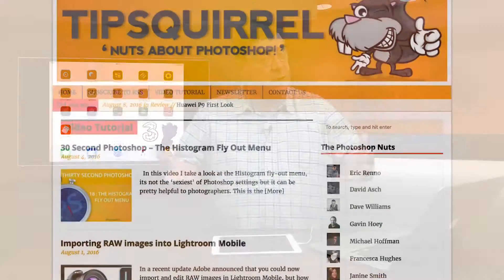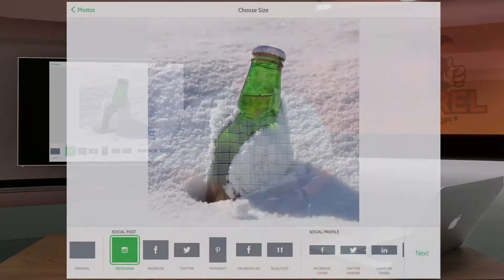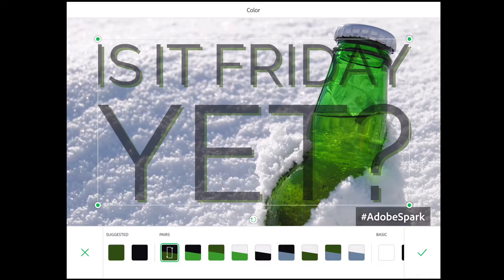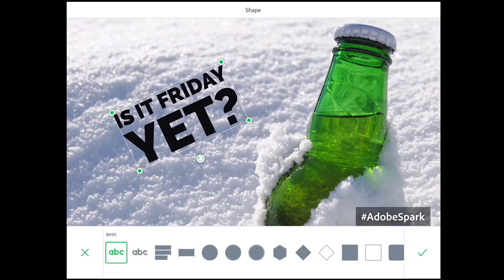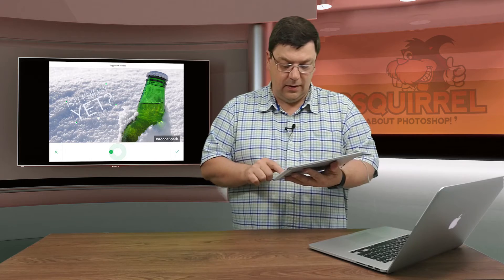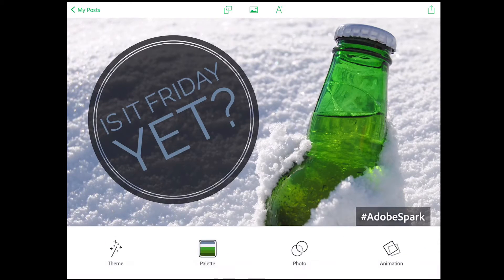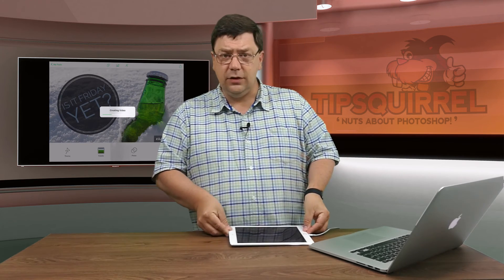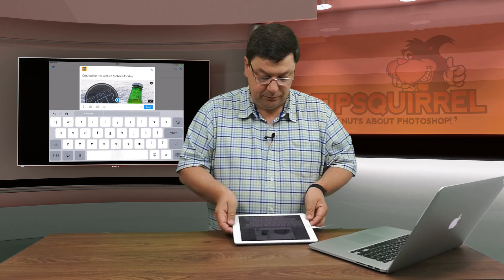Using Adobe Spark Post